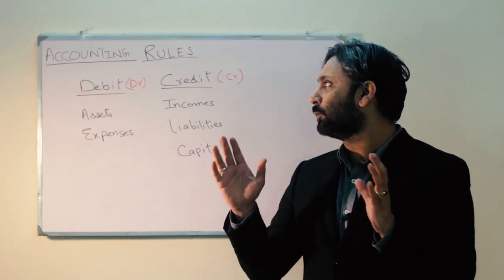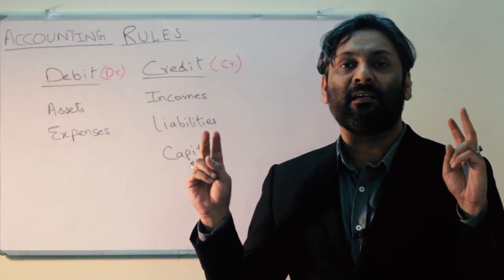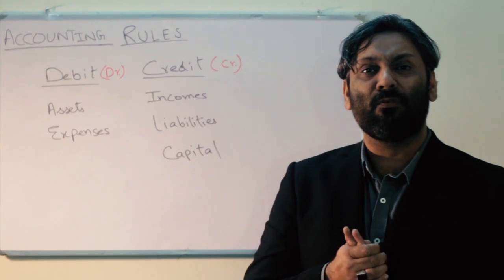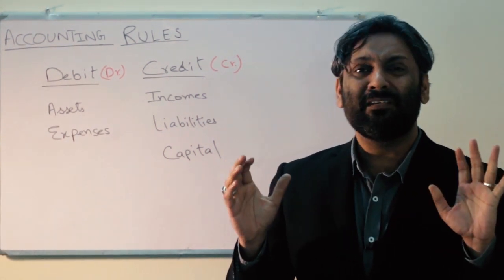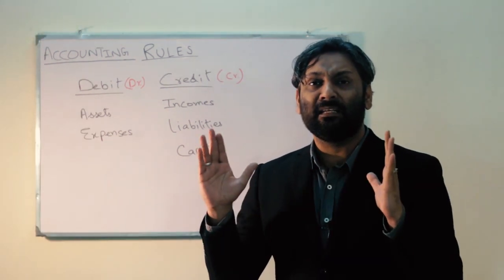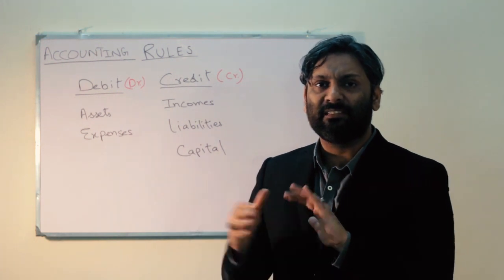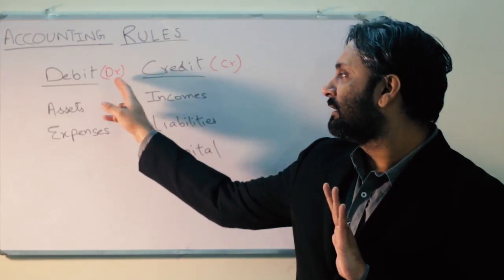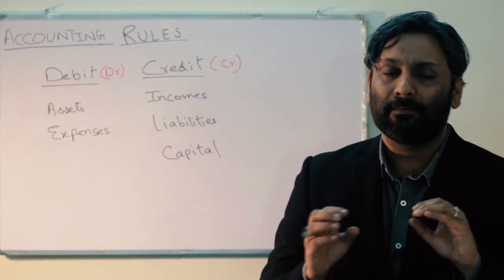Debit and Credit